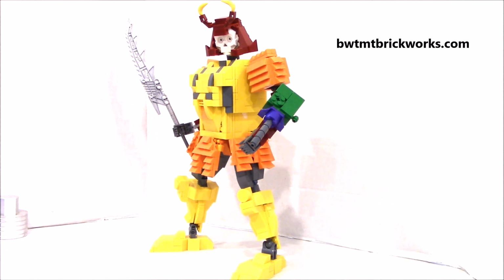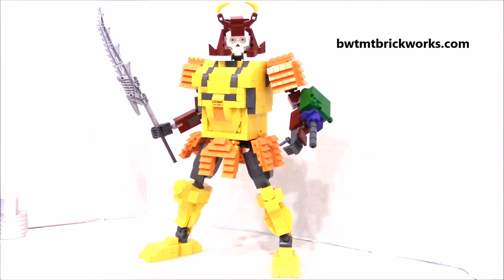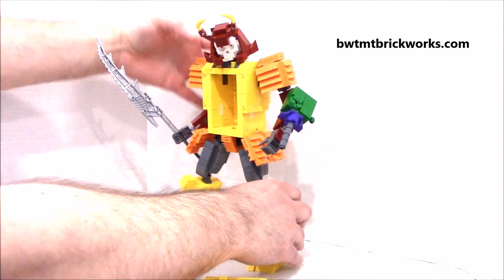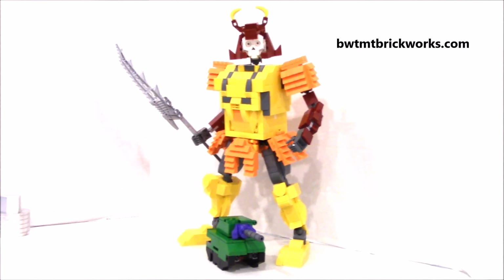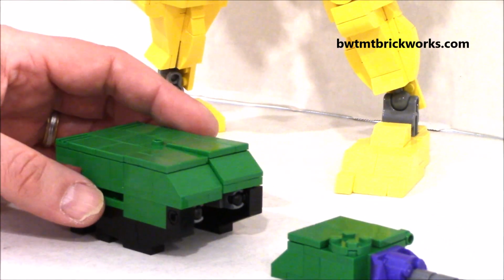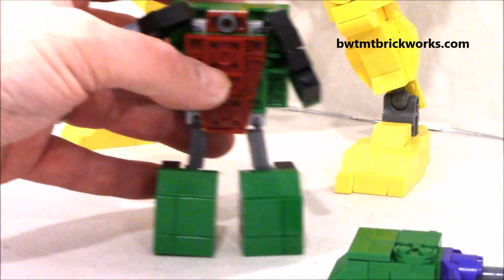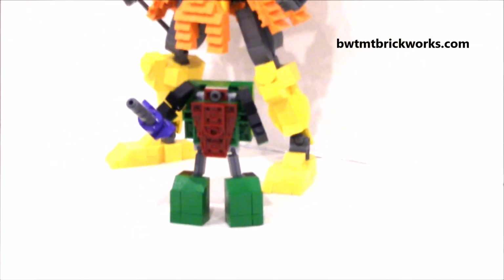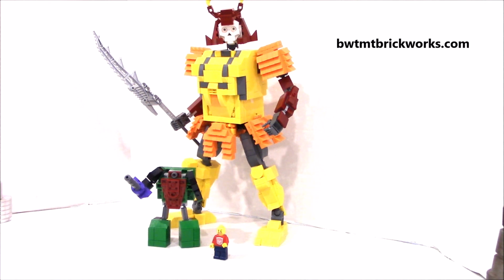Transformers Pretender Bludgeon MOC by BWTMT Brickworks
It's Transformers Pretender Bludgeon !

This is NOT an official model / set  produced by any building block company.  This is a fan designed and built custom model designed and built by me.  This MOC (My Own creation),  was built using genuine off the shelf building block components  without modification. All designs , MOCs and custom models on this channel are not endorsed in any way by any building block companies or manufacturer. We buy our own genuine building block elements in bulk from various sources.  Our goal is to show you what cool things can be built with your imagination, ingenuity and your favourite brand of building blocks.

to buy pdf instructions for our most popular models, join our building club or purchase building block swag from our ecommerce sites.

Build Nostalgia with BWTMT Brickworks! Happy Building,  and hope we can inspire you to be creative with your building blocks!